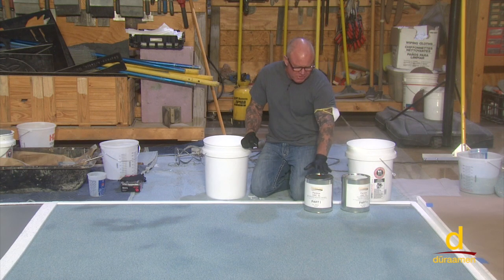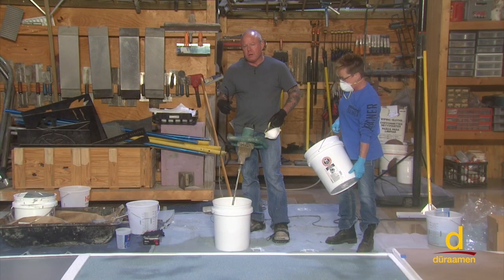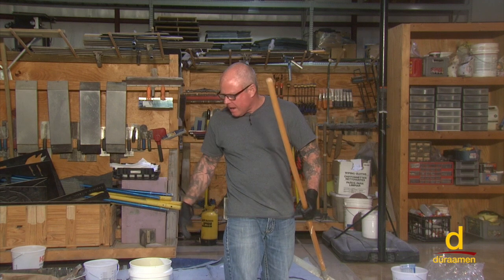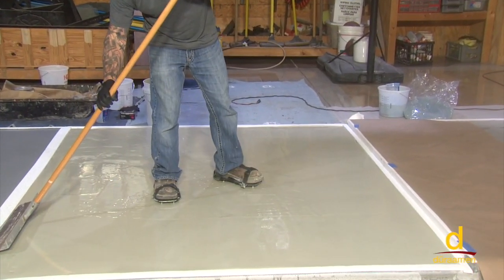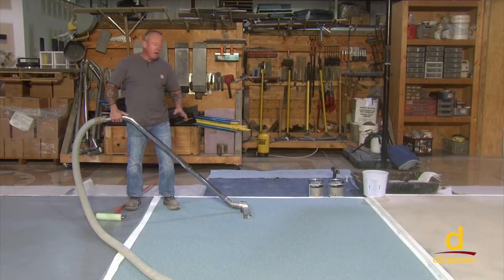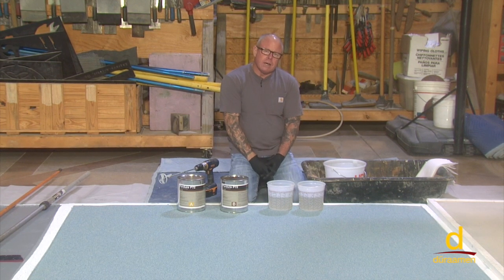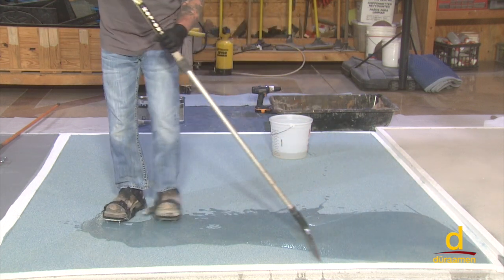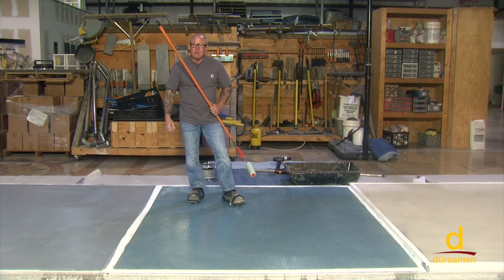How to Install Urethane Cement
Watch as we demonstrate how to install a urethane cement / slurry mortar system using Duraamen’s decorative quartz.

Urethane Slurry Mortar System is used in commercial kitchens, breweries, bakeries, restaurants, factory floors and several other high traffic areas. Urethane Concrete when combined with decorative quartz creates a high impact resistance floors which can be used in heavy industrial use spaces.

About Duraamen
Duraamen provides High-performance industrial coatings, polished concrete overlays, metallic epoxy coatings and more to contractors, property managers, business owners and DIY enthusiasts.